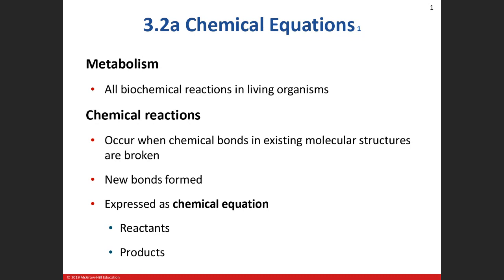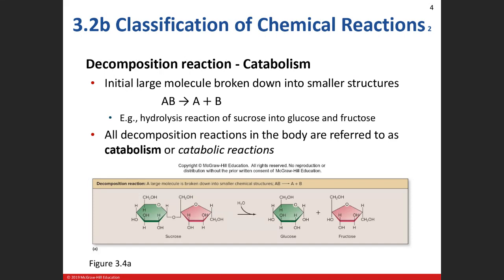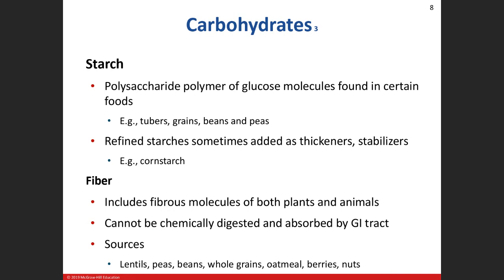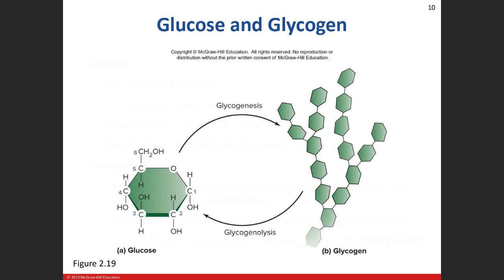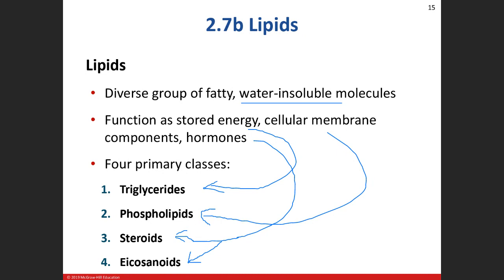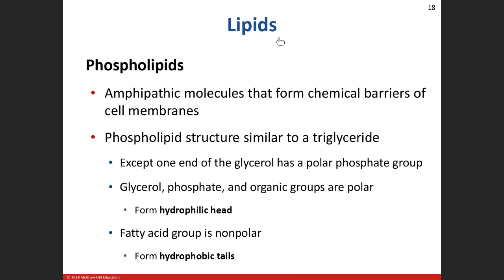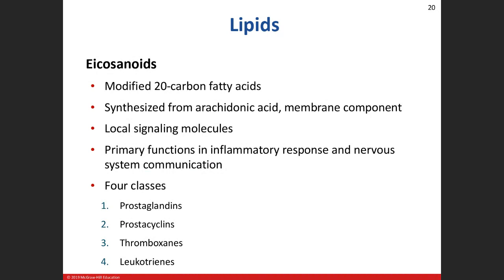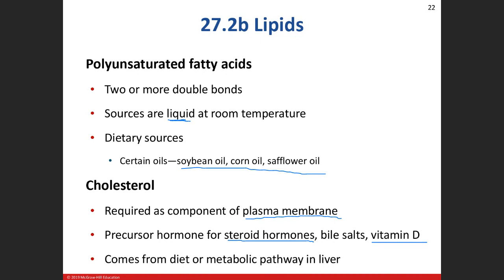Day 21: Metabolism Chapter 2/3/27 Lecture (Supplemental video) Part 1